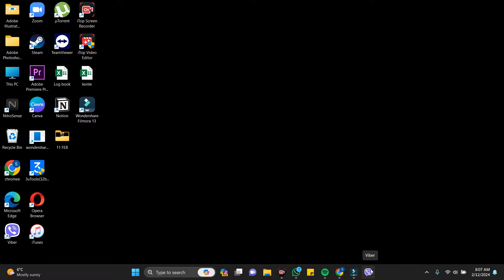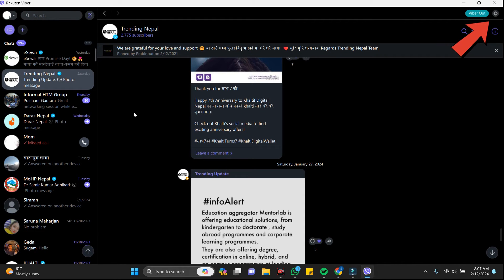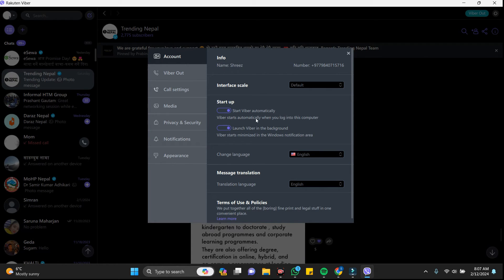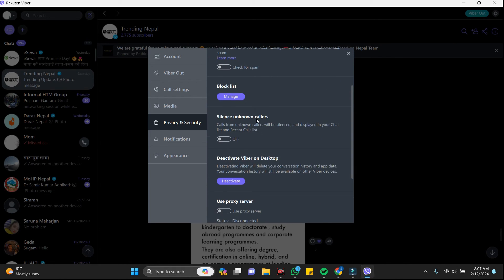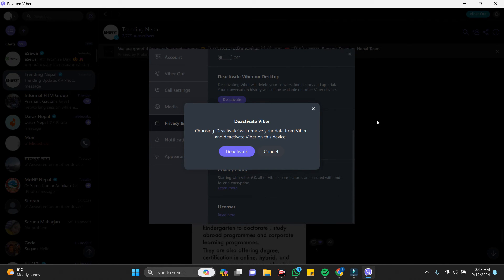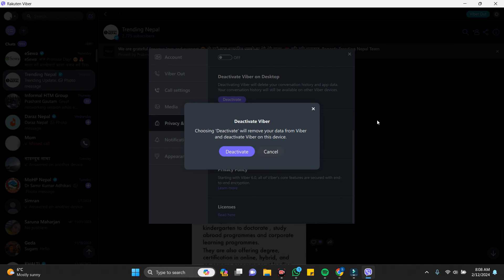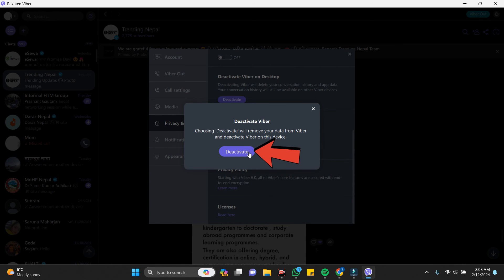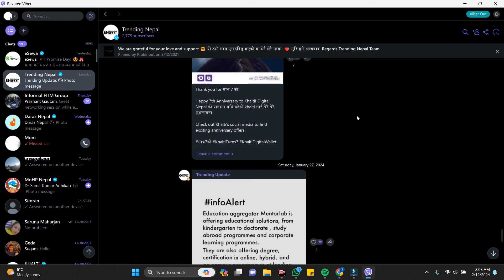How to Logout Viber On PC (2024) | Viber Sign Out on Desktop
Feeling overwhelmed by notifications popping up while you work? Want to ensure your privacy's protected when you're not actively chatting? Then this comprehensive tutorial is your key to mastering Viber logout on PC!